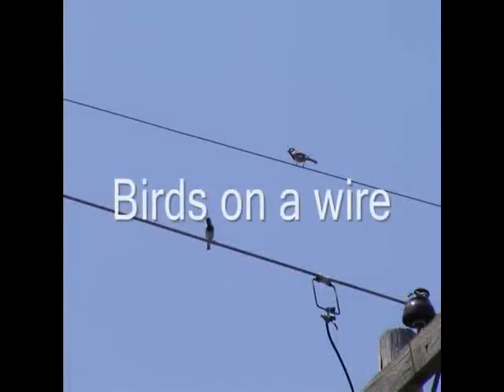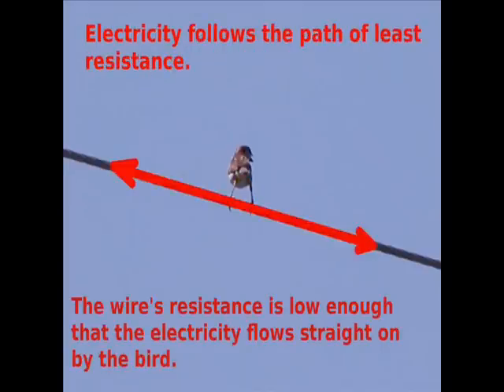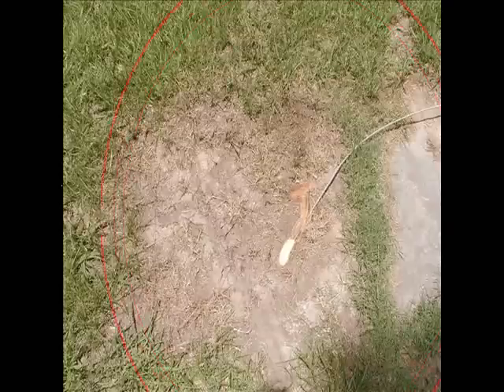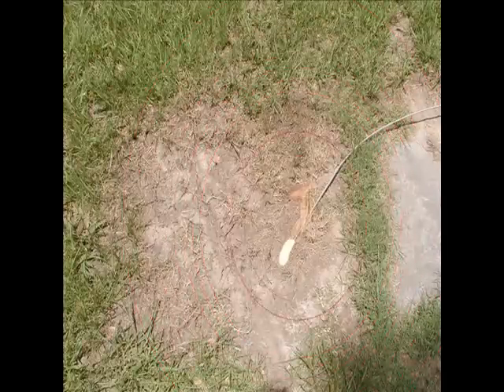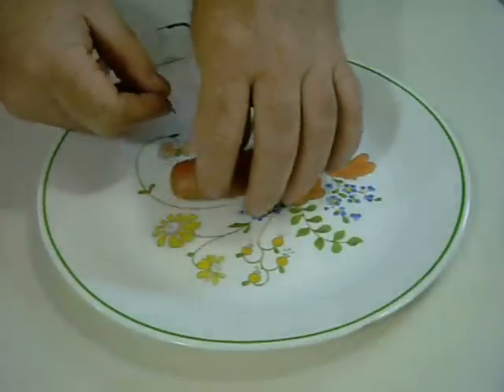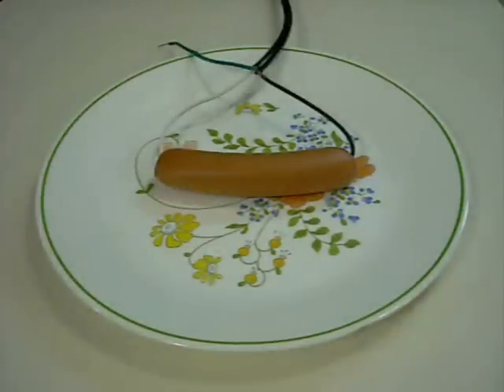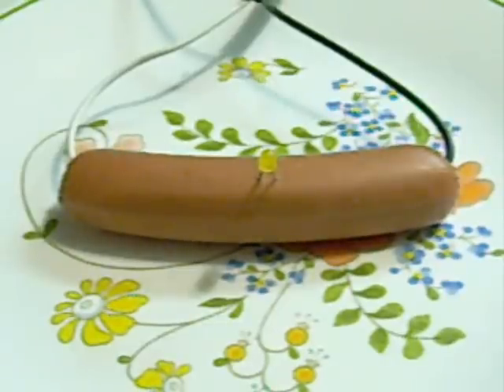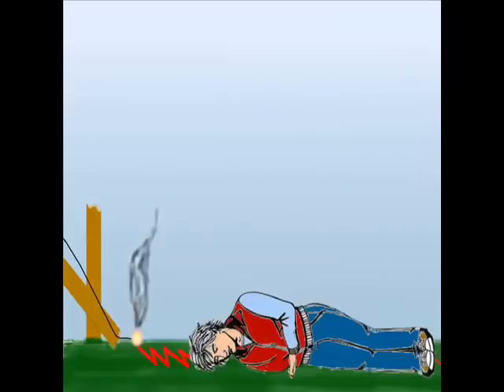Birds on a Wire - Electricity: Facts & Myths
This video is first of my Electricity: Facts & Myths. In it I explore why electricity does not harm a bird on a wire but will kill a man walking too near a down power line.  Demonstration of why involves lighting a LED with a hot dog while it is being energized by 110 volts.  Please Note. I have worked for decades with High Voltage and don't recommend that you try to repeat my demonstrations. They can kill and/or cause property damage.